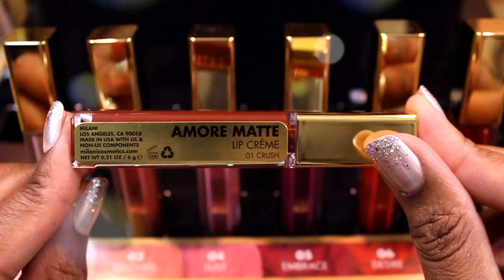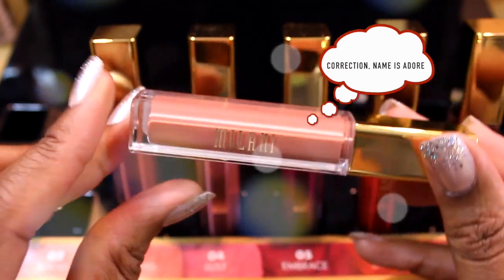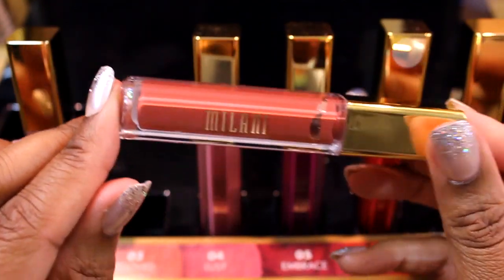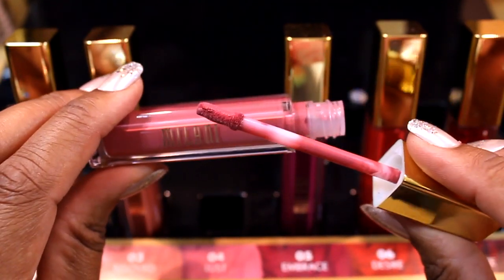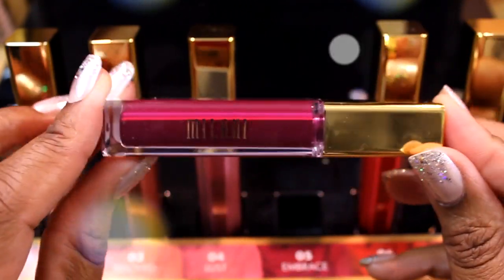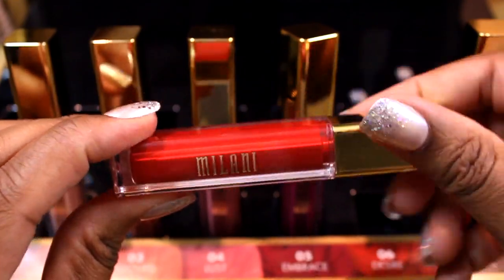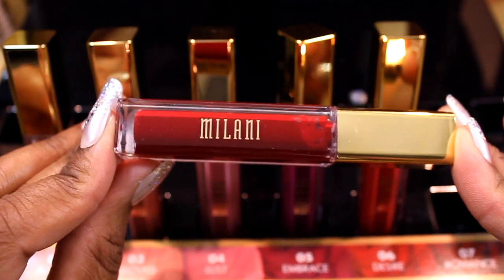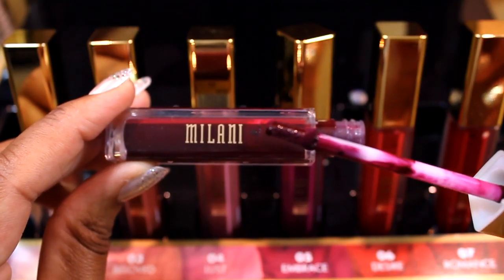Milani Amore Matte Lip Cream - WOC, For Dark Skin Tones Video I ByBare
In this video, I will swatch all eight shades from the new Milani Amore Matte Lip Cream collection. These are new liquid lipsticks for the coming season. If you like lip gloss, these liquid lipsticks’ texture will cover that. If you prefer a matte lipstick or matte liquid lipstick, Milani’s lip creams will deliver without drying your lips out.  If you prefer high shine lacquer lipsticks, add a lip balm on top and you are all set. Good luck choosing just one color!

Shades
Crush
Adore
Beloved
Lust
Embrace
Desire
Romance
Flirt

Makeup Worn:
Face - Estee Lauder Invisible Fluid Foundation // 6WN1, Ben Nye Loose Powder // Neutral
Cheeks - Becca Blush // Songbird, Becca Powder Highlighter // Champagne Pop
Eyes - ABH Shadow Couture Palette, CoverGirl Lash Blast Mascara // Black
Lips -  Milani Matte Lip Cream // Adore, Iman Lip Liner // Spice

About Stephanee:

Skin Type: Normal
Skin Tone: Dark (NW35-43)
Skin Undertone: Warm / Golden
Hair Type: Relaxed
Hair Texture: Fine
Hair Color: Dark Brown // Non Dyed
Eye Color: Dark Brown // Contact lens wearer

Stephanee has over 23 years of experience in the beauty and fashion industry. Products mentioned are curated by her and she will not endorse products that will not be a good fit for her lifestyle. She has a passion for skin care and specializes in Asian and European skin care brands to maintain and correct a healthy complexion. She holds a MBA degree and resides in Orange County, CA with her teenage son.